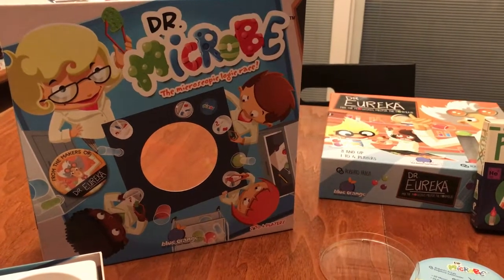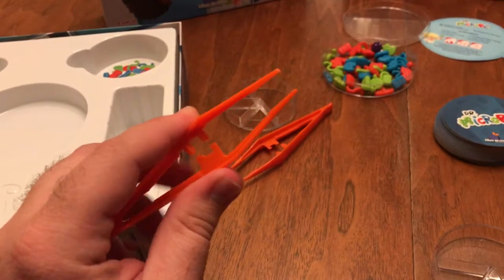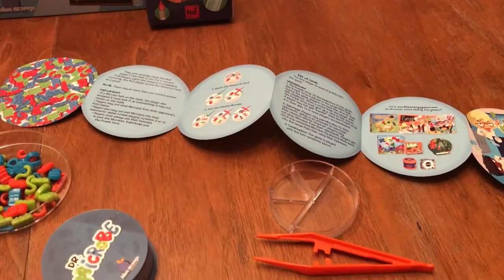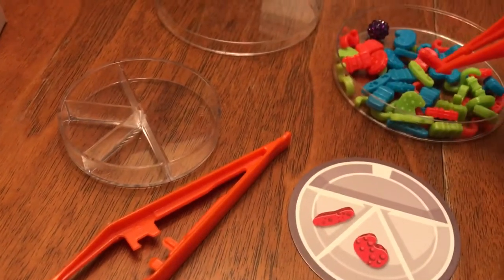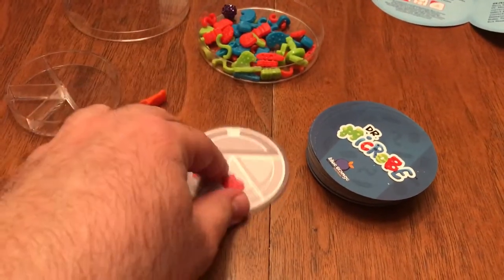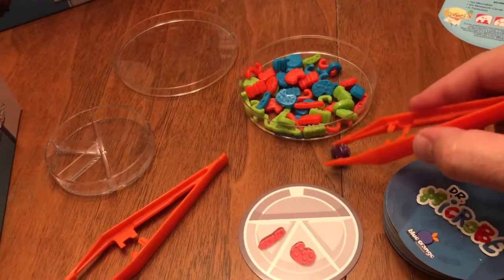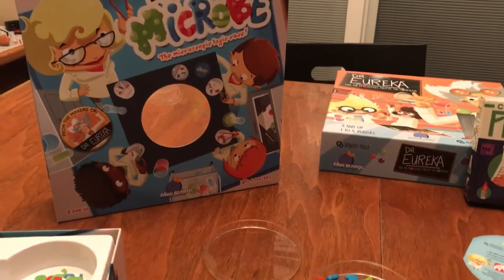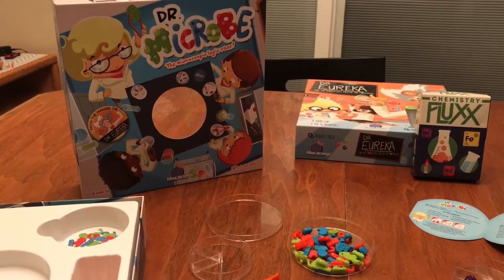Dr. Microbe Game Review